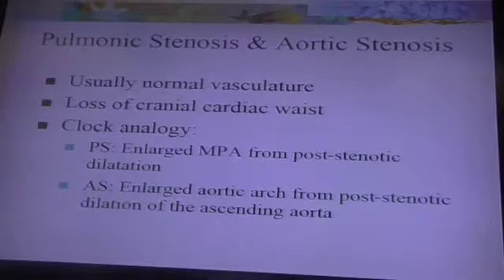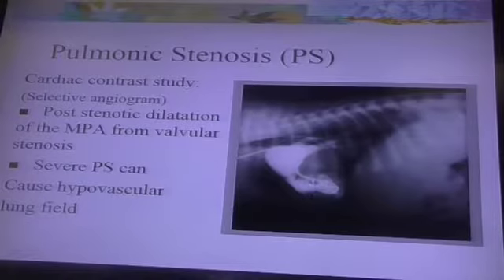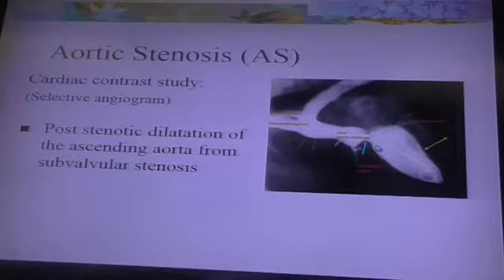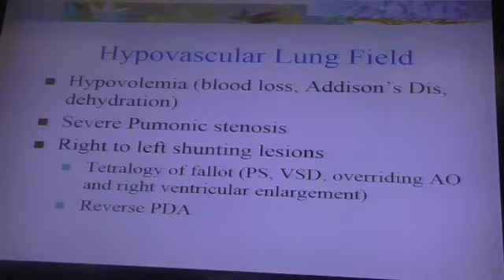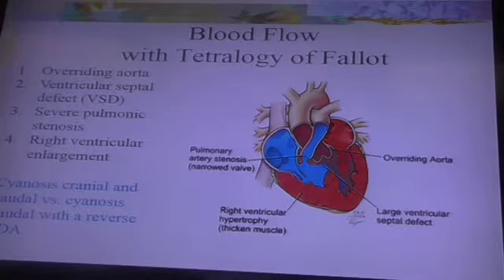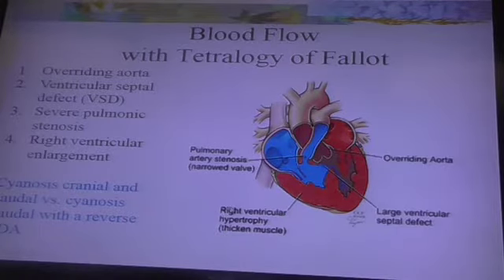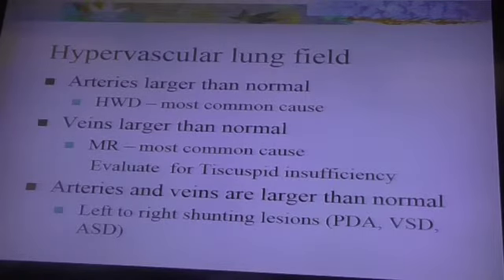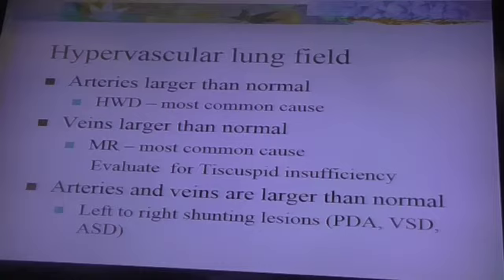Abn Cardio Syst 5